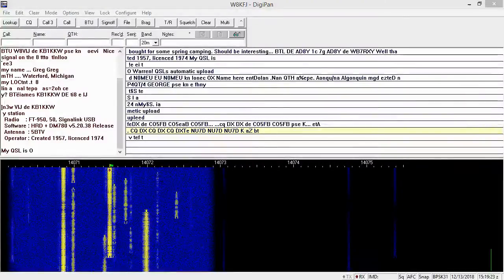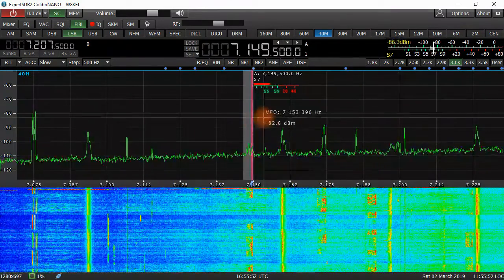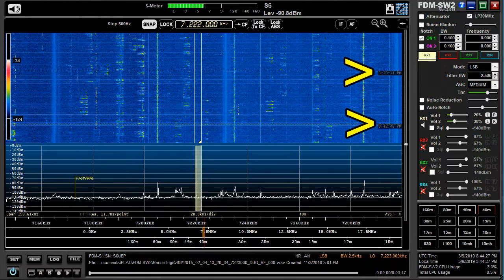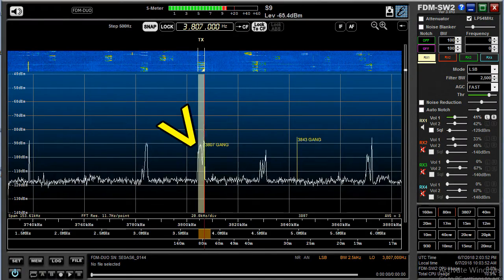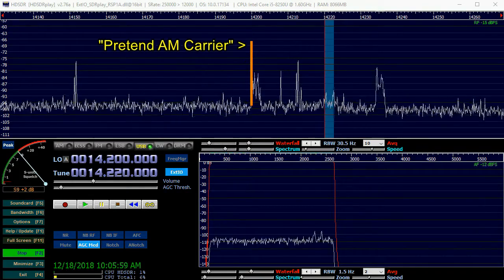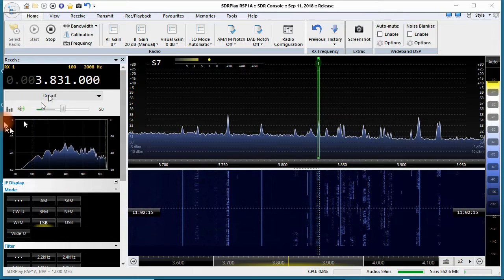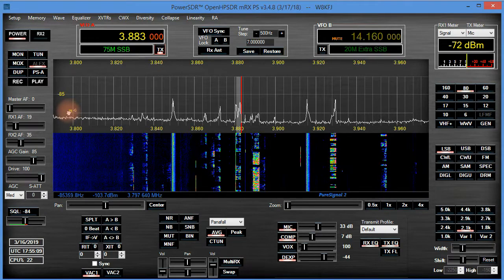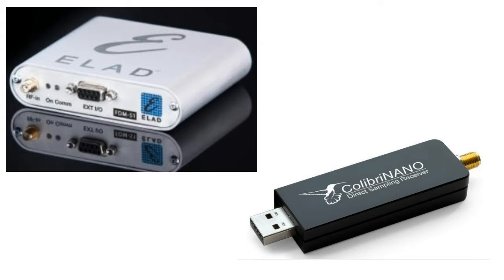SDR School Part 3 Software Puts it all Together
My SDR School series is for those who feel a little baffled by this new SDR technology.  Part 1 covers the basics, Part 2 introduces you to the hardware, and Part 3 is all about the software.  I hope you find it helpful.       Dave  W8KFJ